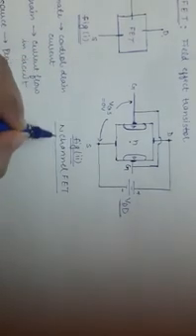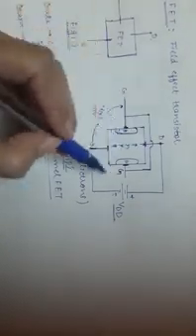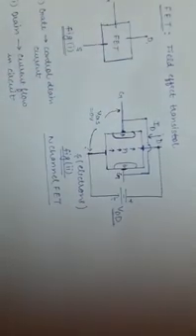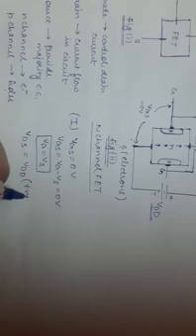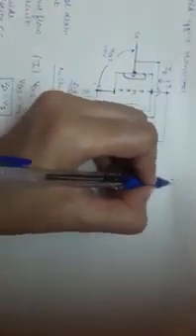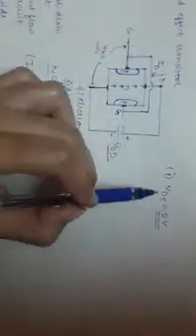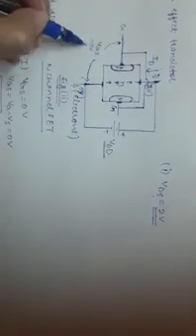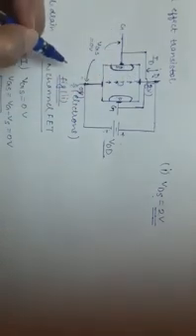B.Sc. Part-II Electronics